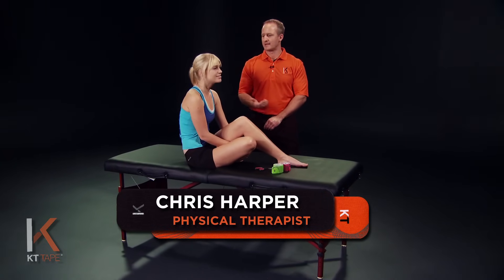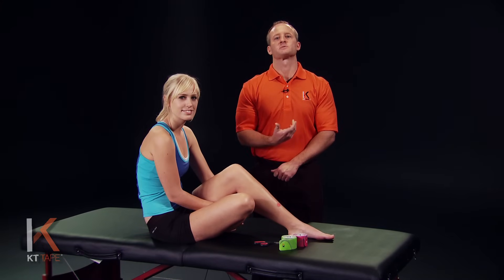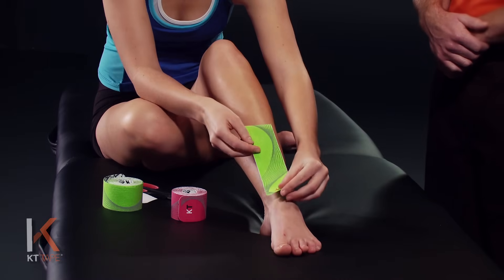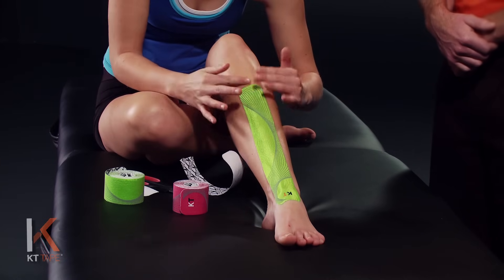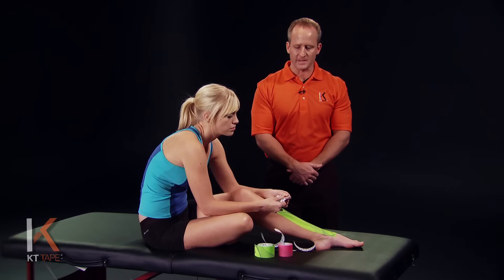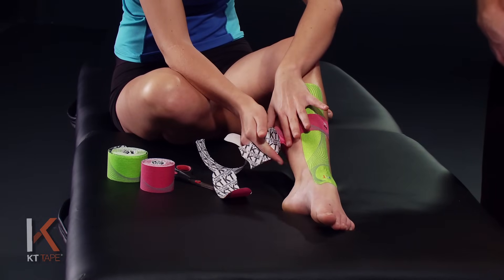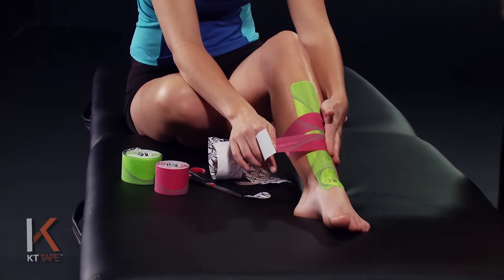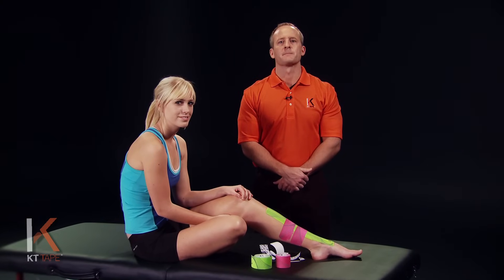KT Tape: Shin Splints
The shin is the common name for the front of the lower leg bone (tibia) and its associated muscles and tendons. While the tibialis posterior serves to point the toes and foot downwards (plantarflexion), muscles on the front of the leg (primarily the anterior tibialis) serve to point the toes and foot upwards (dorsiflexion). Anterior shin splints exist on the front of the lower leg and involve the tibialas anterior, while posterior shin splints present pain along the inside edge of the lower leg in the tibialis posterior tendon. As we walk or run, the tibialis anterior slows and steadies the motion of the foot as it hits the ground and lifts the foot during the swing phase of gait to prevent the toes from dragging the ground and prepare the foot for heel strike. Problems in this cycle often result in anterior shin splints, also known as medial tibial stress syndrome (MTSS), and are the most common cause of anterior shin pain.

The causes of shin splints can be many and multifaceted. Overuse in activities like running, jogging, or cycling can result in various types of inflammation. New activities, changing running surfaces or frequent activity on hard surfaces, wearing poorly fit or worn shoes, a drastic increase in activity, or running on uneven surfaces can also make an individual more susceptible to development of shin splints. Along with overactive calf muscles, over-striding is often a component of the biomechanical problem underlying the root cause. As explained above, the tibialis anterior is very important during gait. The tibialis anterior muscle and tendon lengthen past their "normal" range when one over-strides. To compensate and find new room for movement, the muscle will separate from the tibia (shinbone) and result in inflammation and pain.

Initially the pain may be very similar to other kinds of tendonitis in that it will start off sharp and then decrease as the body "warms up". The pain then generally returns upon the end of activity. In more serious cases, or in untreated long time sufferers, the pain can become severe and progress into stress fractures. Symptoms usually occur on the front edge of the shinbone and can be recreated when bending the foot upwards or when pressed.

KT Tape can help relieve the pressure and strain on the tissue as well as relax the muscles of the shin. KT Tape will also increase proprioceptive awareness along the tibialis anterior and increase circulation to help quell inflammation. Use KT Tape in conjunction with rest to promote the healing process and see reduced recovery times. Make certain to ice after activity as well as take NSAIDs for pain relief. As the condition worsens the pain is constant and could result in stress fractures if not managed properly. Use the following additional conservative therapies to help speed the recovery process:

• Adjust to the proper footwear for foot type
• Run on softer surfaces
• Correct form
• Stretch sufficiently prior to activity
• Massage
• Decrease stride length
• Avoid running on hills, especially downhill
• Use the KT Tape arch support application
• Thorough calf stretching
• Mix up cardio workouts; cross-train